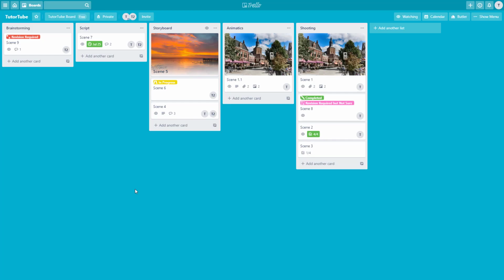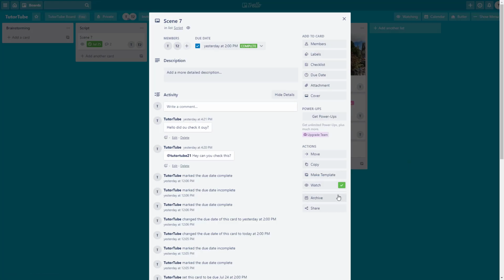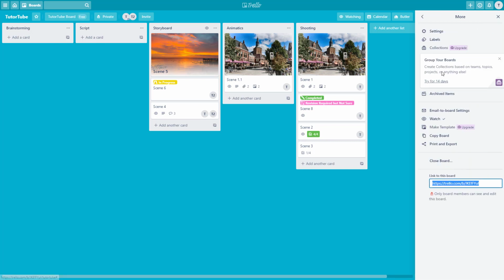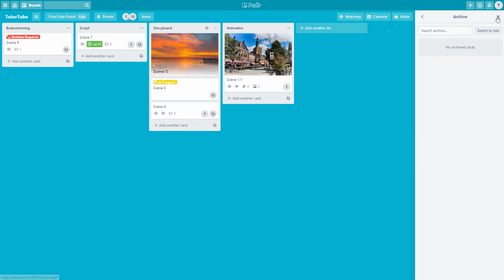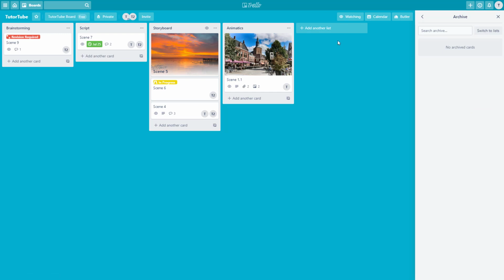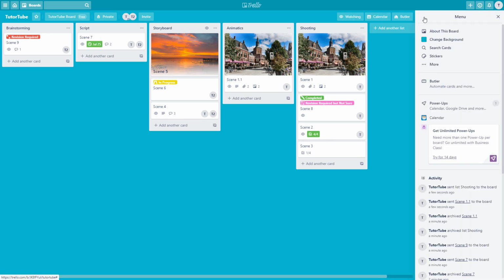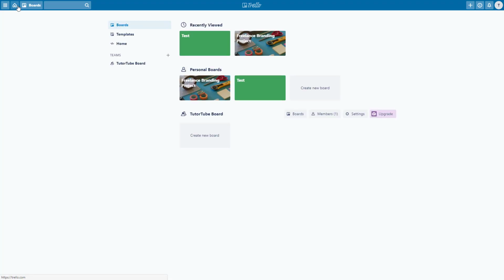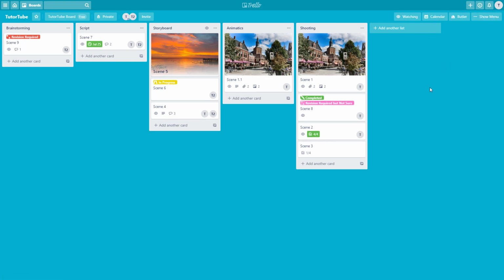Trello Tutorial - Lesson 16 - Archive Options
In this tutorial, we will be discussing about Archive Options in Trello.